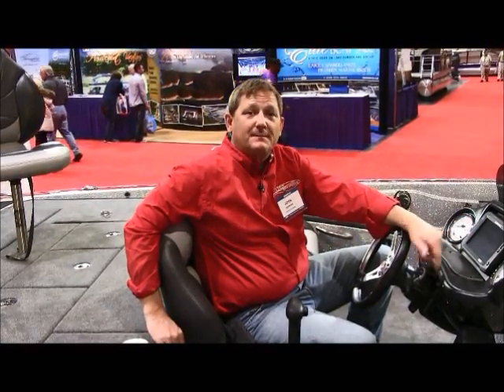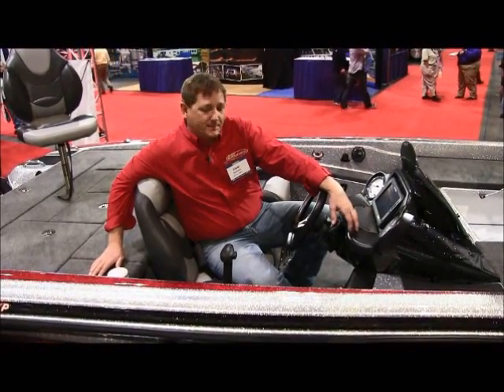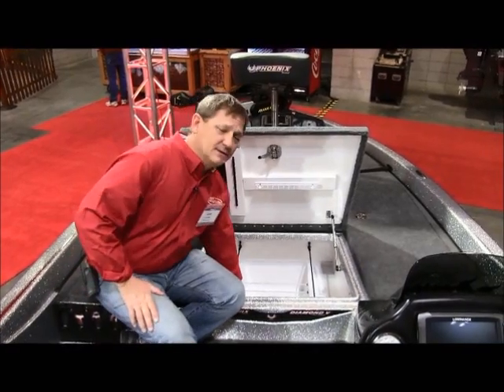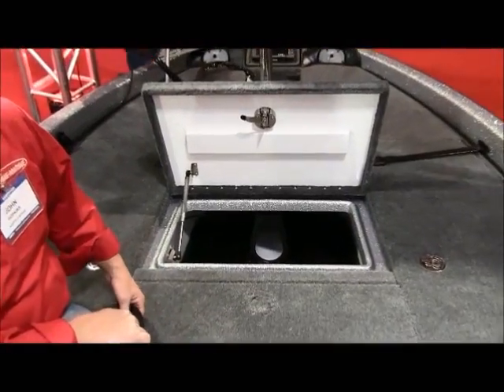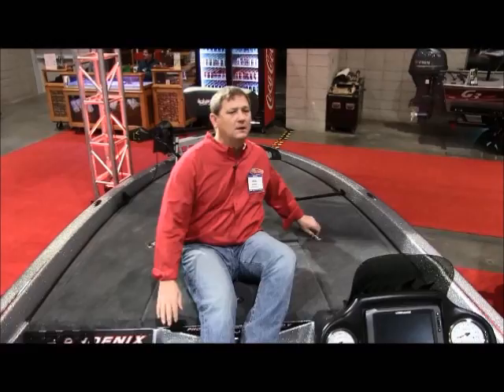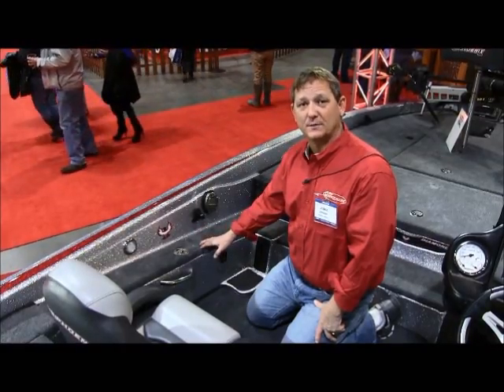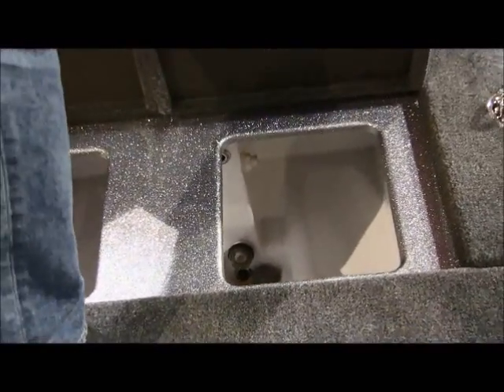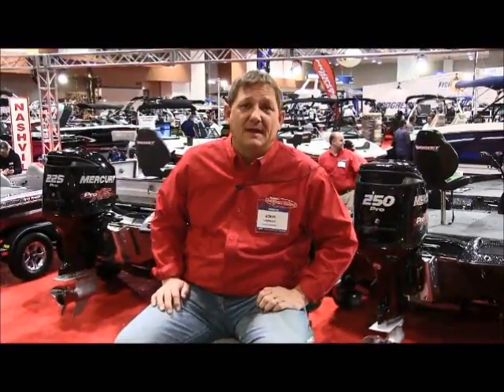John Hopkins & Phoenix Bass Boats Nashville Boat Show 2015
Nashville Boat Show John Hopkins talks about 2015 Phoenix Bass Boats